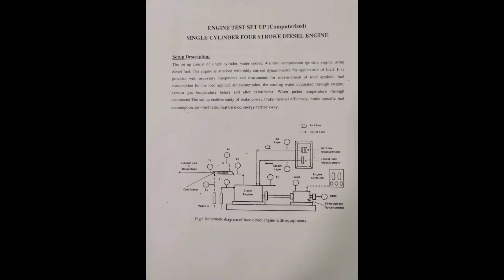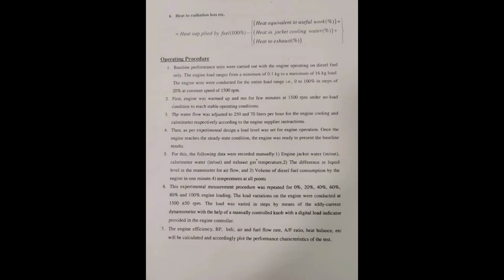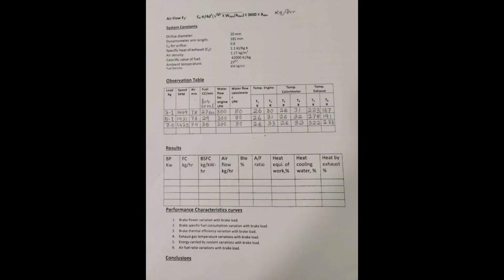IC Engine Lab Equipment